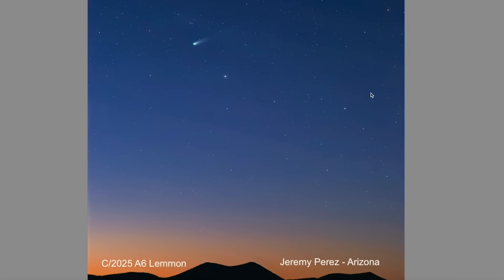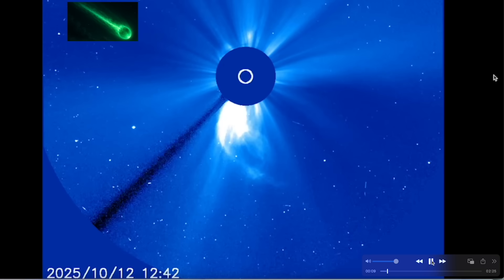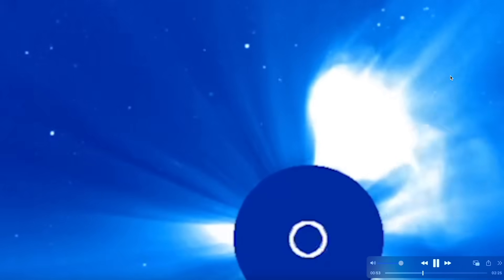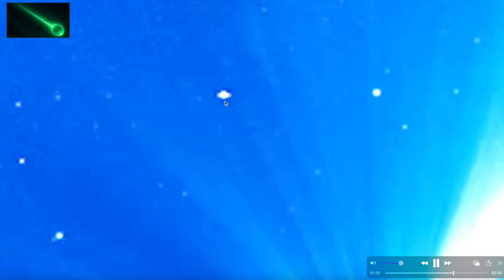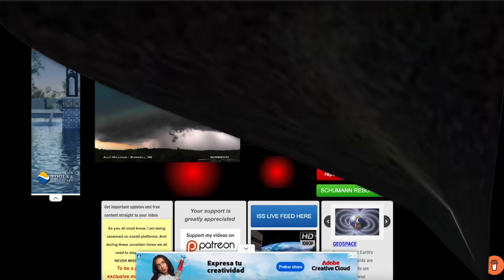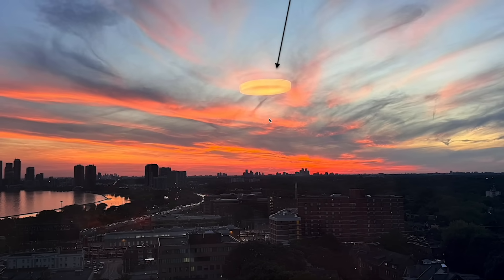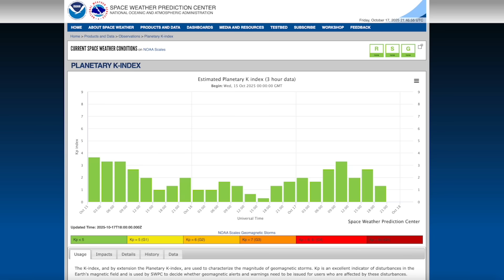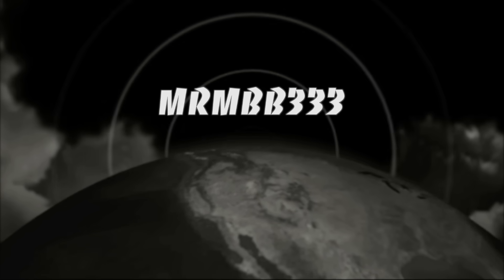Mysterious Objects TRACKING Comet 3I/ATLAS — Hidden in Plain Sight?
In a bizarre twist of events the last 24 hours, something mysterious has revealed itself on a sun monitoring spacecraft, the SOHO Lasco C3 instrument. What appear to be rogue black objects just recently appeared, very faintly out of nowhere.
Coincidentally they appeared at the same time 'Comet 3I/ATLAS is traveling through! You can't make this stuff up! Seriously, there's something NEW there.